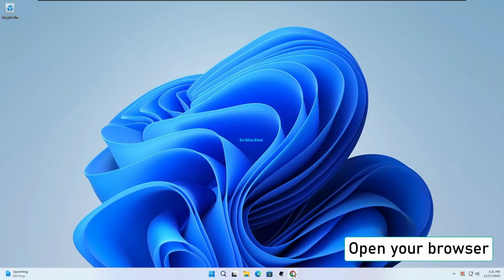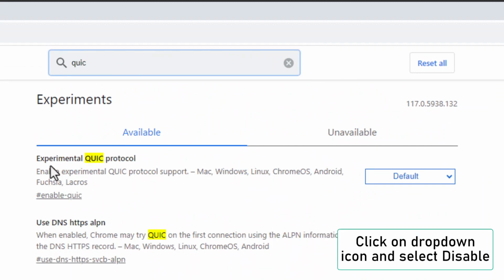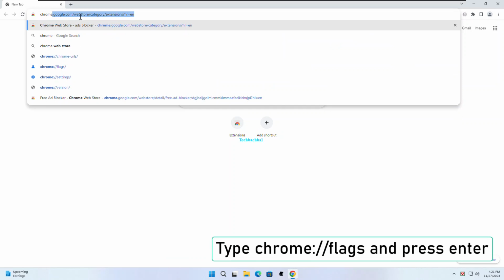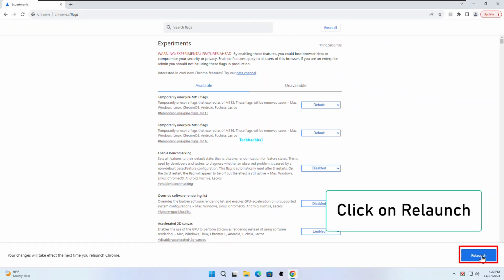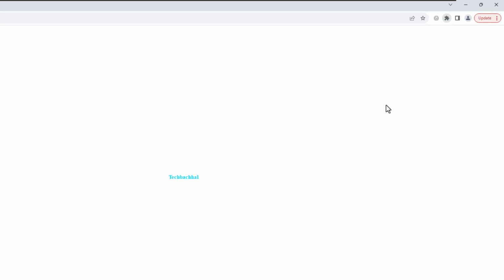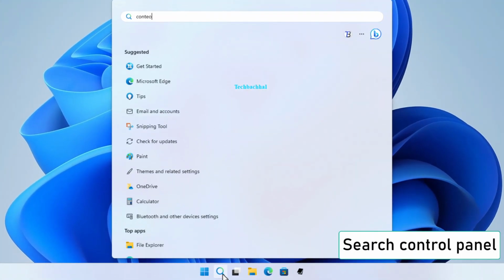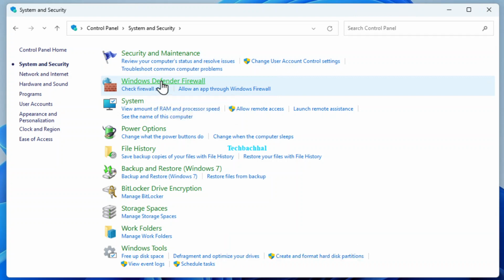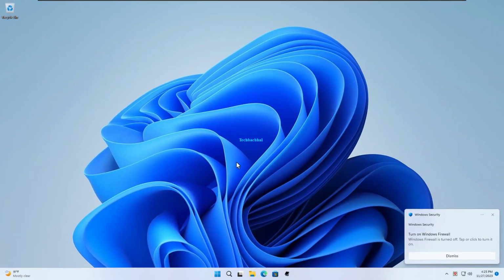Google Chrome ERR QUIC PROTOCOL ERROR (Fixed)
Encountering the Google Chrome ERR_QUIC_PROTOCOL_ERROR can be frustrating, but fear not – our comprehensive troubleshooting guide is here to help! 🛠️ In this video, we break down the causes behind the QUIC protocol error and provide step-by-step solutions to get your Chrome browser back on track. From disabling QUIC protocol to clearing cache and tweaking network settings, we've got you covered. Say goodbye to those pesky error messages and enjoy a smoother browsing experience. 🔧🚀

00:00 Intro
00:20 Chrome browser 1
01:05 Chrome browser 2
01:49 Thirt party extension disable
02:31 Windows Firewall
03:34 Outro